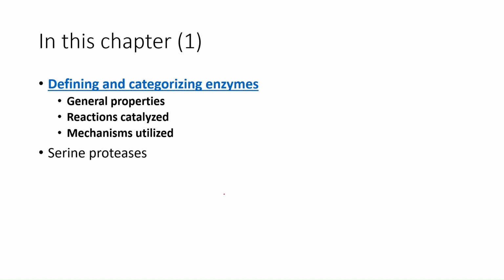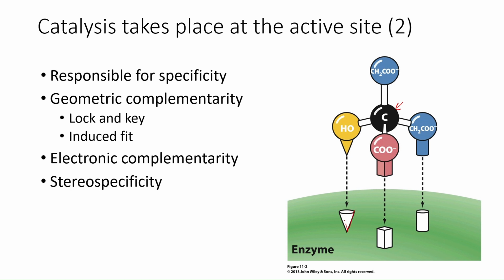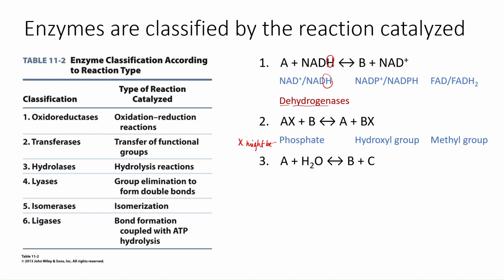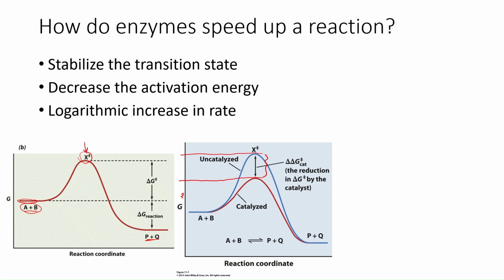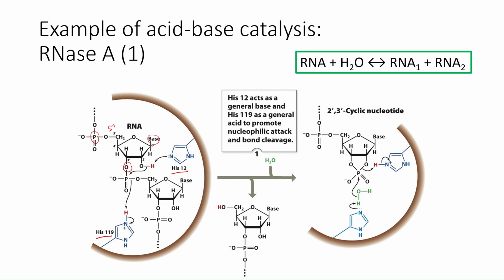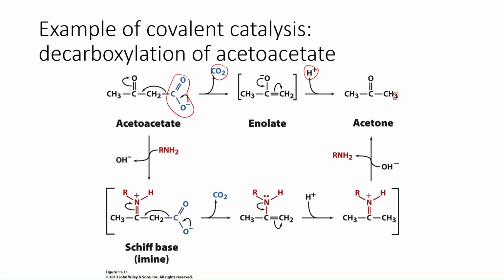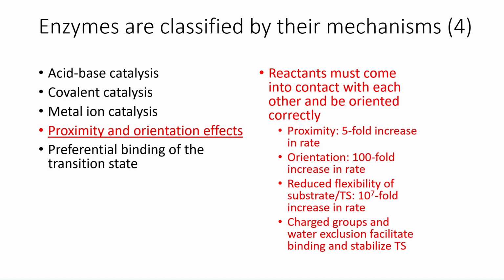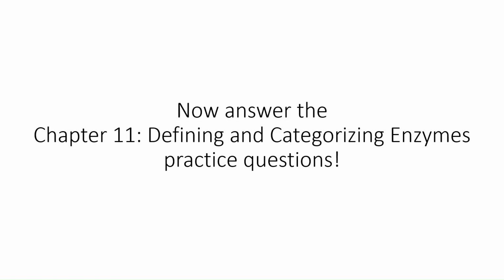Lecture: Chapter 11 - Defining and categorizing enzymes